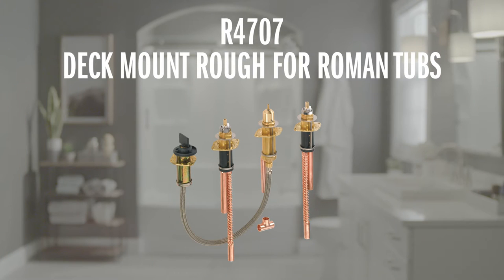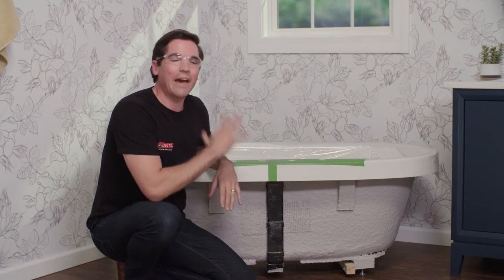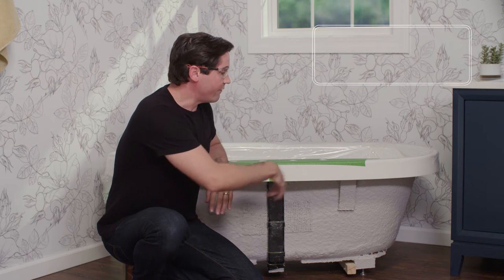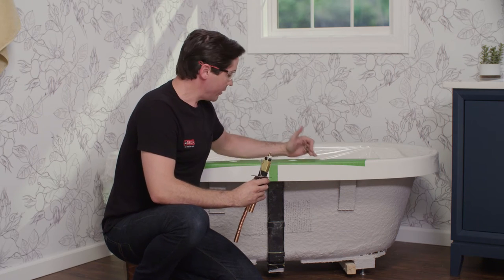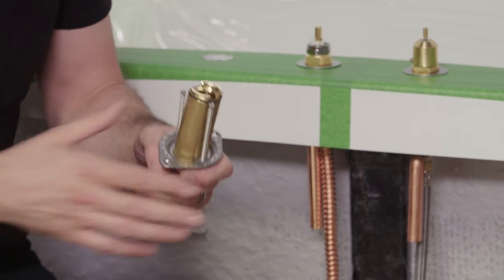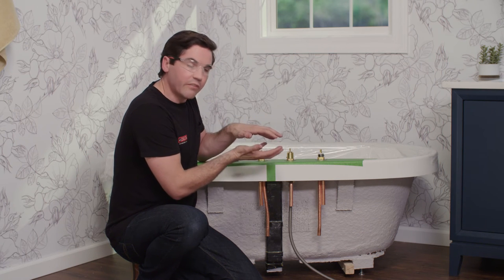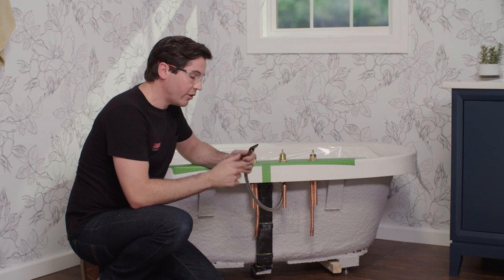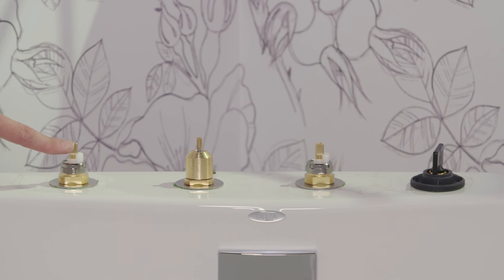How to Install the Delta® R2707 or R4707 Deck Mount Rough for Roman Tubs (Standard Deck)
Follow along as Mike walks through how to install the Delta® R2707 or R4707 Deck Mount Rough for Roman Tubs. (Note that this video covers the installation for a standard deck only.) See our supply list and video shortcuts below to make installing even easier.

You'll Need:
- Power Screwdriver
- Tape Measure
- Level
- Wrench
- Pencil
- Hole Saw
- Utility Knife
- Safety Glasses

Steps:
0:00 Intro
1:53 Determine Location
4:01 Install Valves
6:02 Install Handshower Nest
7:54 Tighten Valves
9:39 Install Plumbing
11:16 Pressure Test